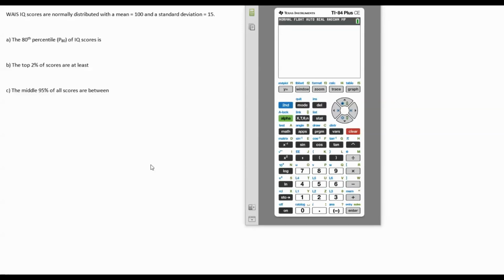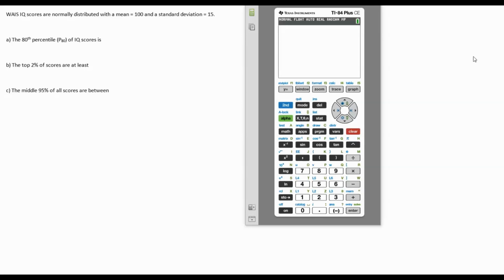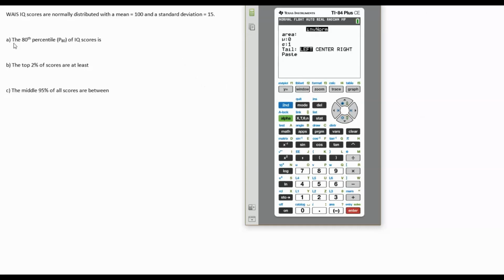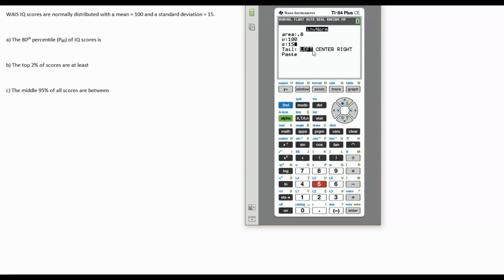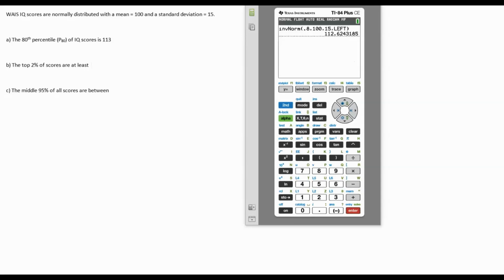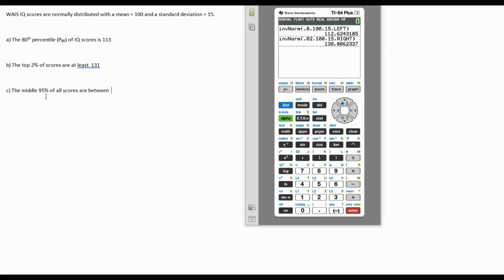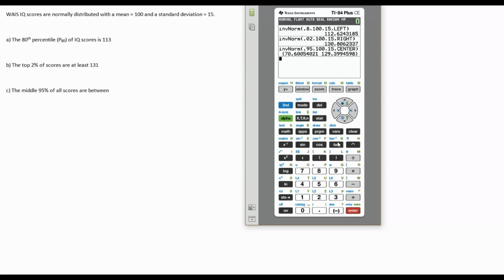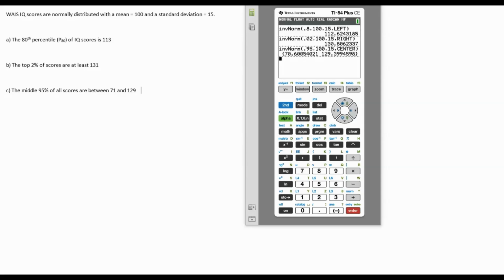Finding Percentiles (invNorm) in the TI84+ CE